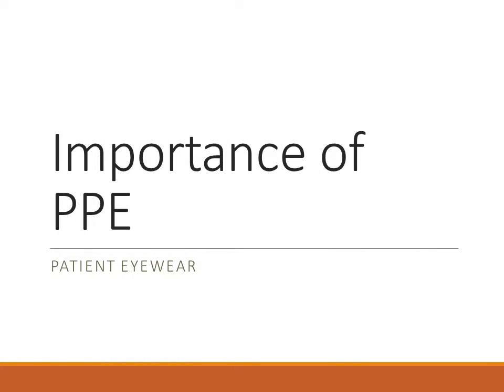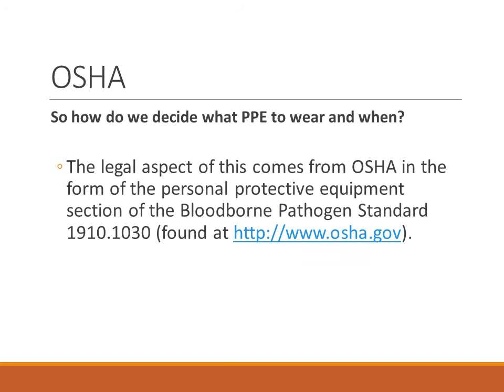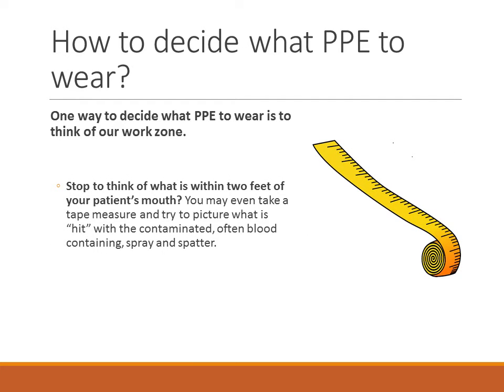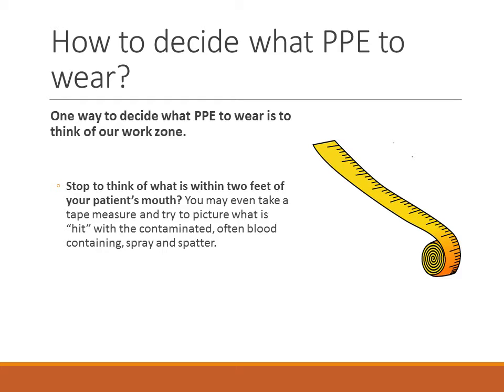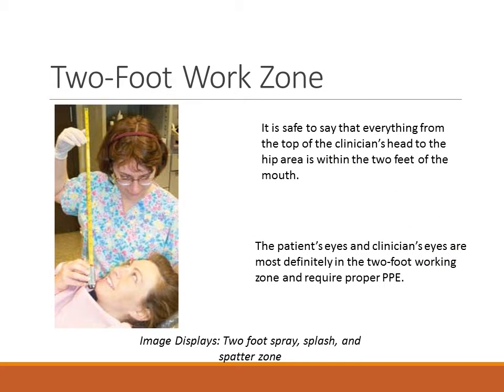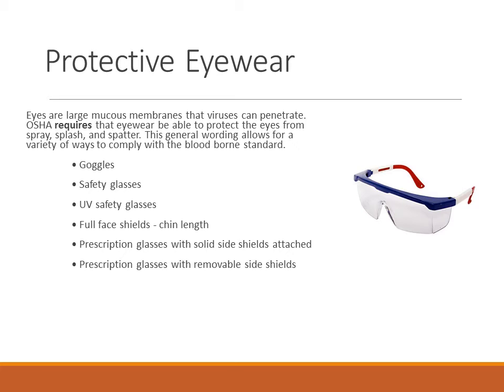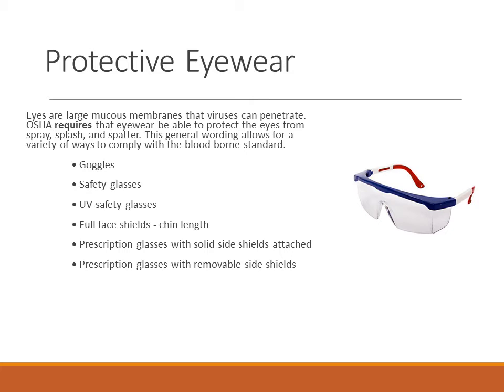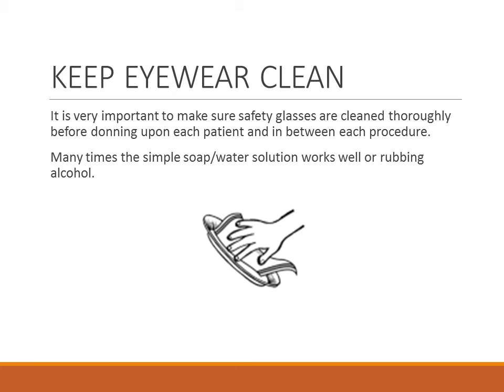Importance of PPE: Eyewear